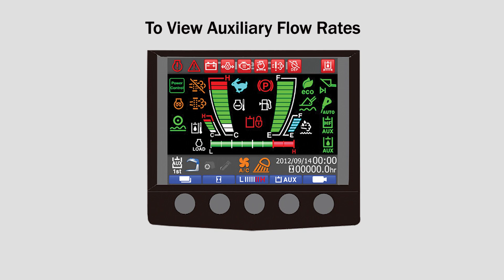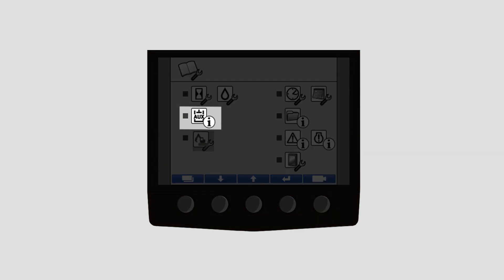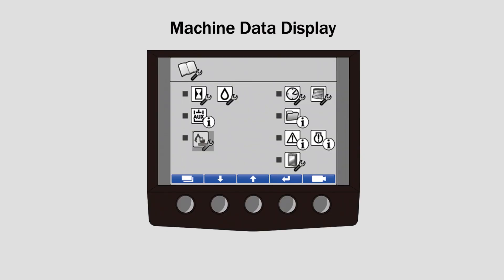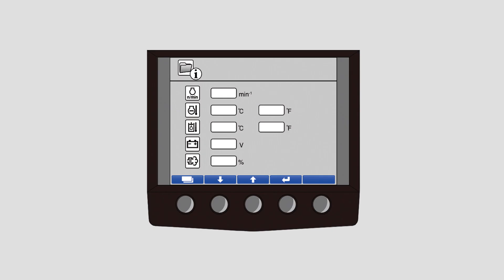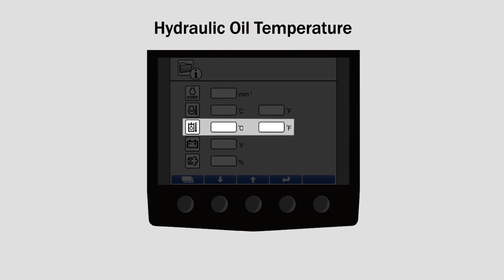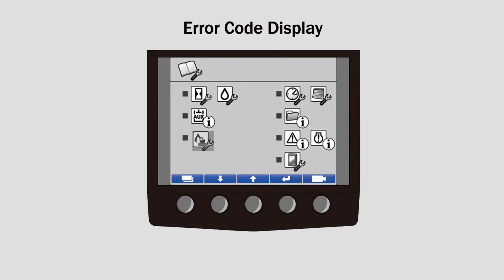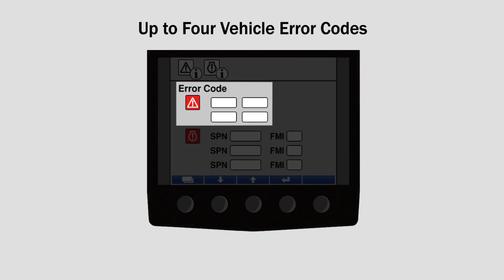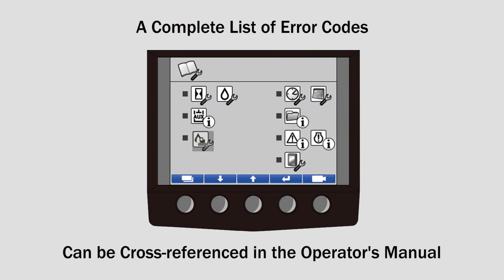Track Loader Machine Data Points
Takeuchi Product Manager Lee Padgett demonstrates how to navigate the menu screen on the track loader monitor in order to view the auxiliary line flow rate, machine data, and error codes.